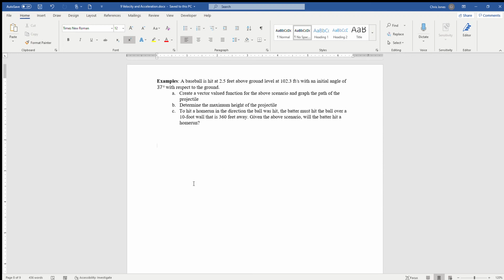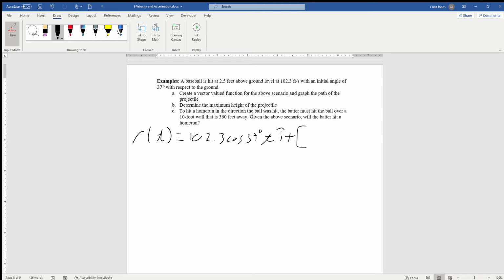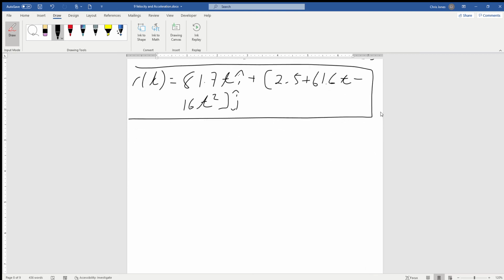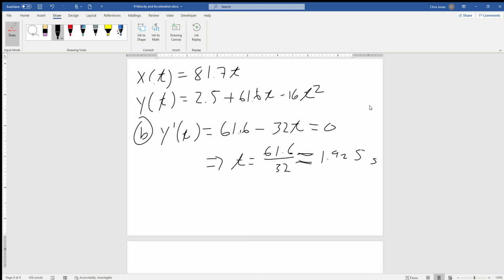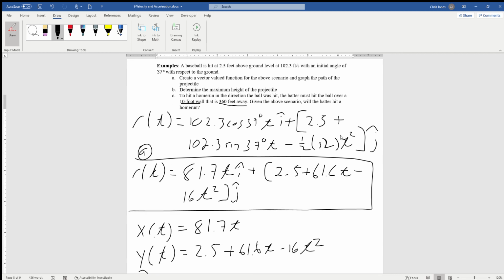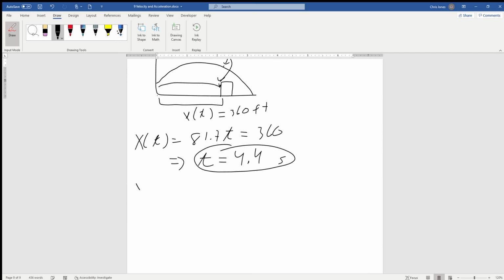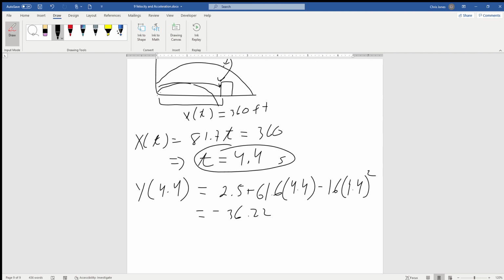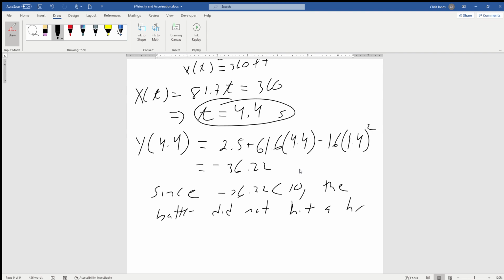9 3 Velocity and Acceleration